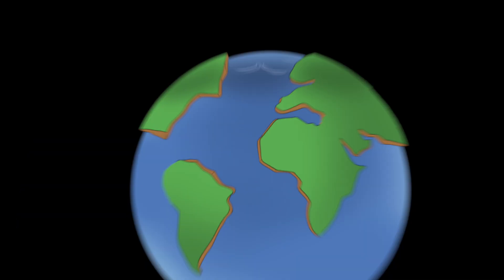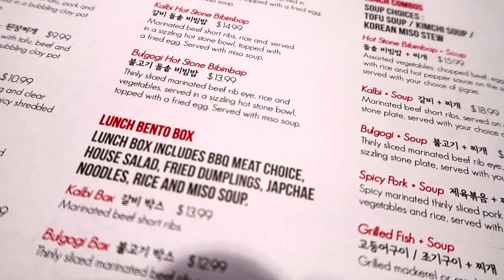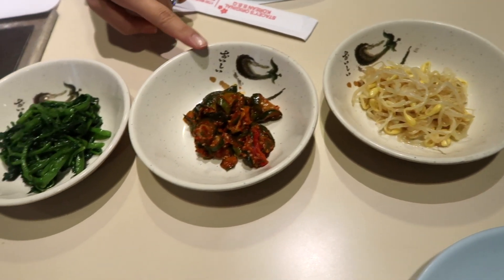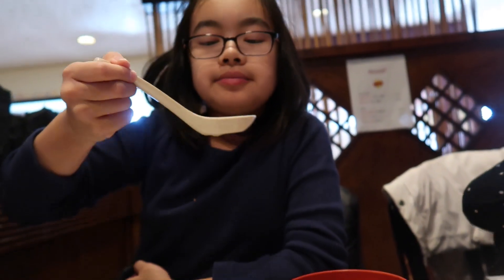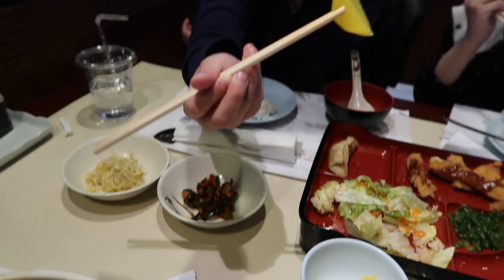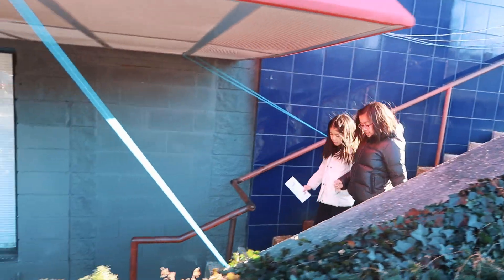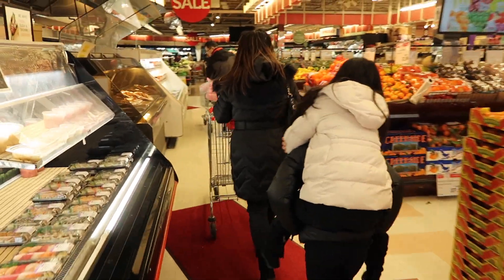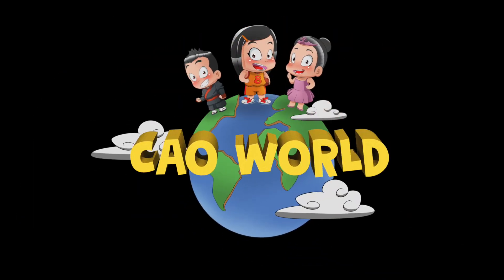You Have To TRY This!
Beawon (aka Stacey's Korean BBQ)
Beawon is a Korean BBQ Restaurant located in Cherry Hill, NJ. They specialize in BBQ. Their Lunch Price is awesome for the portion you get.

Cao World
A family fun page. Your source to kids toy review, experiments, challenges, and the world. The World is our playground! Thank you and happy viewing!

Beawon specializes in Korean BBQ and cuisine, sushi and sashimi. We have multiple private rooms that are all equipped with personal table top GRILLS and FREE Karaoke- Perfect for large or small parties!! Rooms are no extra charge and karaoke is FREE with food purchase! Beawon also has a banquet hall that holds up to 200 people- Perfect for special occasions, come visit us!